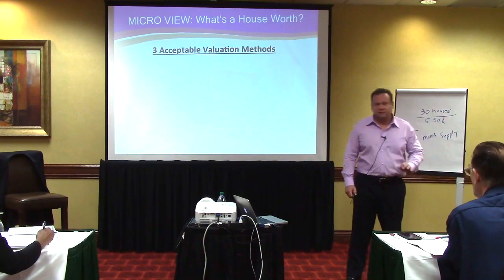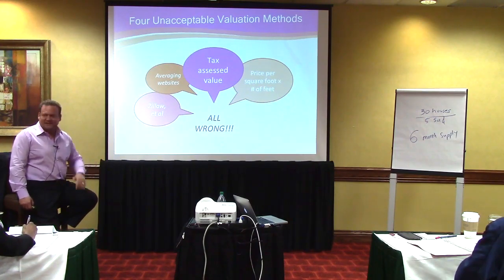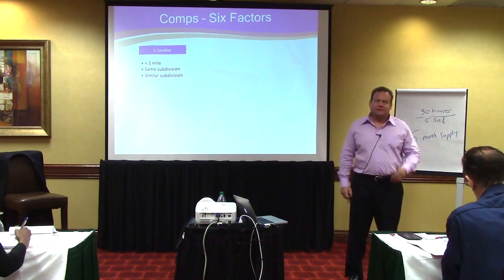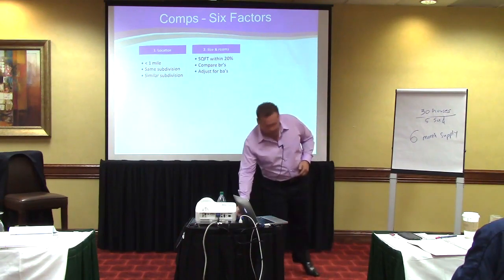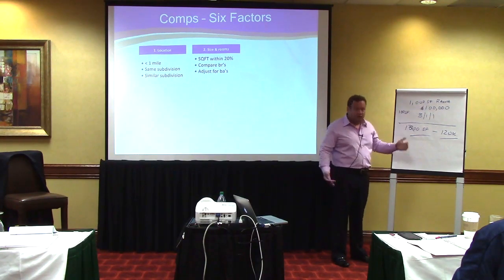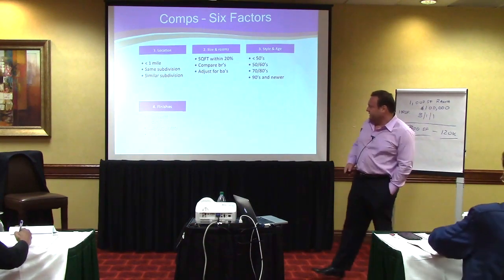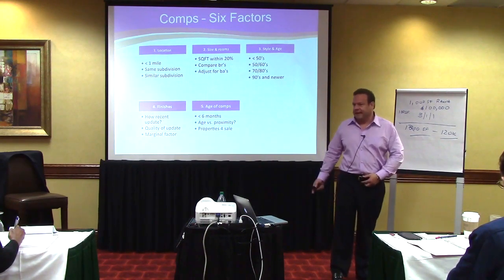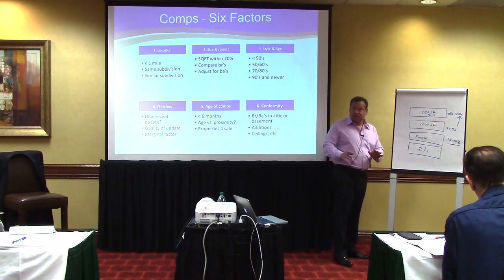REAL ESTATE BY THE NUMBERS 2 Micro evalution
William Bronchick master real estate investor and an attorney will talk about the small details that go into analyzing what a house is worth.